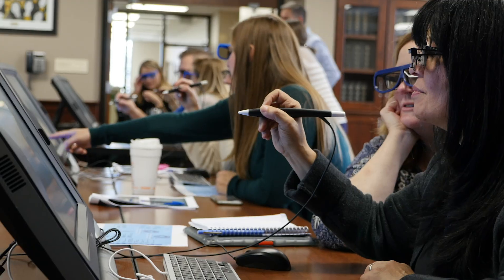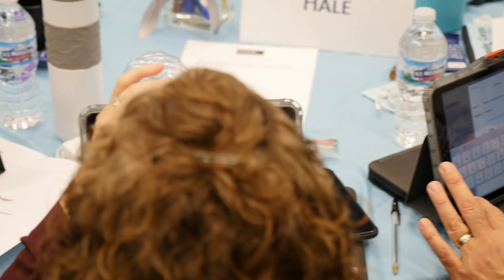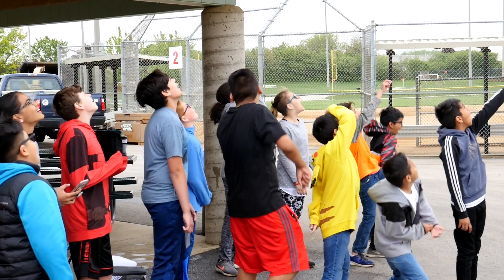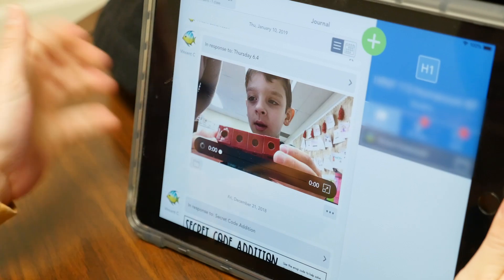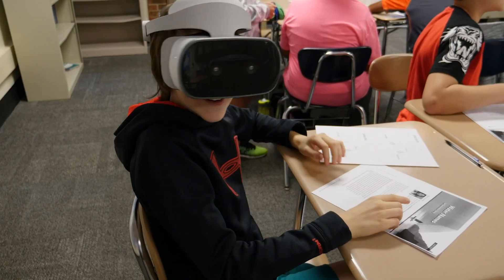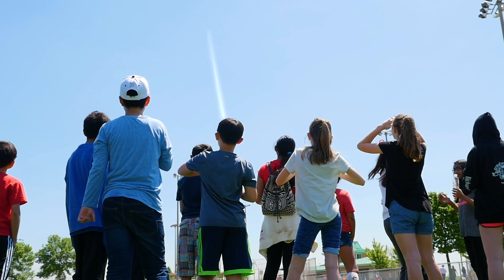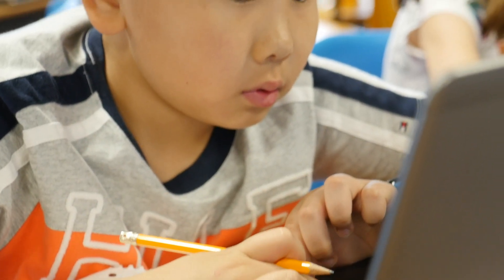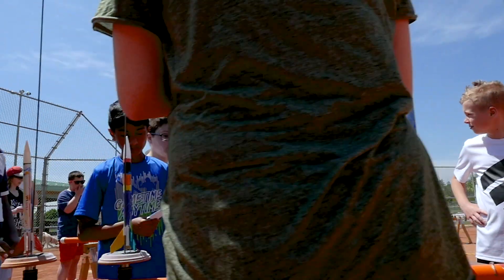Future Ready Students - Innovate 54 - District 54 - Short Film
Welcome to School District 54, a Future Ready District where teachers are committed to ensuring student success.

Meet our Innovate 54 teams of teachers and administrators from each school who foster a culture of innovate across the district. Witness the collaborative professional development sessions, including STEM Leader Corps training with Discovery Education, where teachers were given the tools to prepare students for success today and in the future. The Innovate 54 teams have developed Project-Based Learning lessons emphasizing student development of communication, collaboration, creativity and critical-thinking skills.

Hear from students that have been a part of this new world of innovative learning where technology is an accelerator to learning and teachers often act as facilitators and guides to student learning. Listen to students talk about the 1:1 digital connectivity, virtual and augmented reality labs and redesigned learning spaces.

And see firsthand what it means to become a Future Ready Student in Future Ready District.